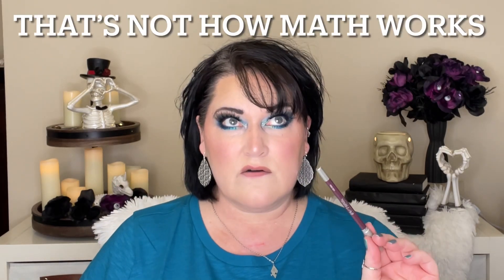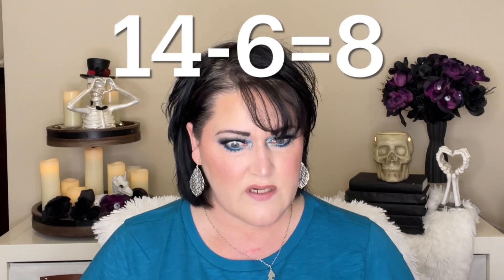Same Pan, Last Year Project Pan || Mar 2023 Update 2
Same Pan, Last Year Project Pan
8Jan2023 to 8Dec2023

There are 36 prompts for this project and they are all about the holidays, seasons, and special occasions throughout the year.  This is a very laid back project pan.  Pick as many prompts as you like. Set your own goals. Usage goals and no pan left behind are strongly encouraged.  Be creative, make it work for you.  Add makeup, skin care, fragrance, candles, coloring pages, nail polishes, foot care, body care or whatever else comes to mind for you.

This is open to anyone who would like to join.

🔸Madison Reed: Madison Reed is the hair color I use: You get all of the quality of the salon with the cost and ease of home hair color. Because I referred you, you'll get $15 off your first purchase!

You will save 10% and I will earn points.

🔸BH Cosmetics: Use this code to sign up for an account at BH Cosmetics. When you place your first order of $30 or more, you will get $10 off and I will receive a $10 credit.

🔸Dossier: I love Dossier Perfumes! Shop through my link to get a reward *If you make a purchase using my link, we both get a shopping credit at Dossier.

**Unless otherwise stated, all of the products shown on my channel have been purchased by me. I am occasionally sent products to review and, if I choose to, I will feature them on my channel. I will only post opinions that are 100% mine and are brutally honest. I will never accept money/products in exchange for a positive review.
You are free to use  Secrets  music track (even for commercial purposes), but you must include the following in your video description (copy & paste):